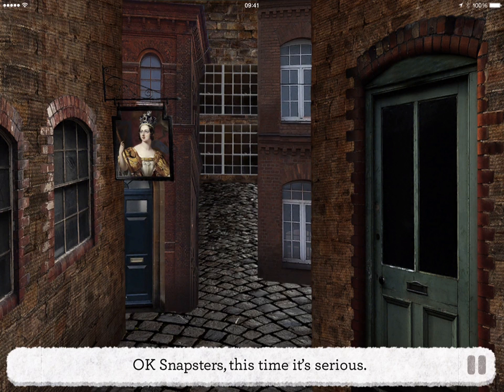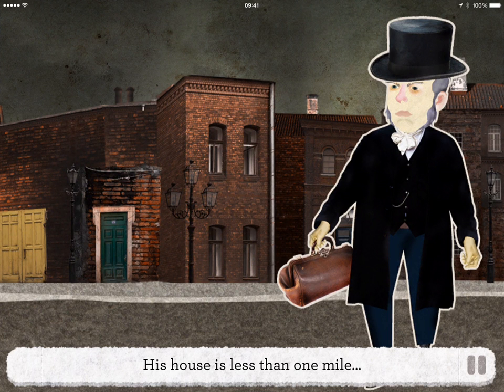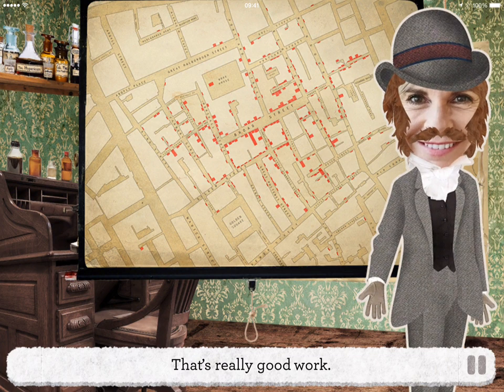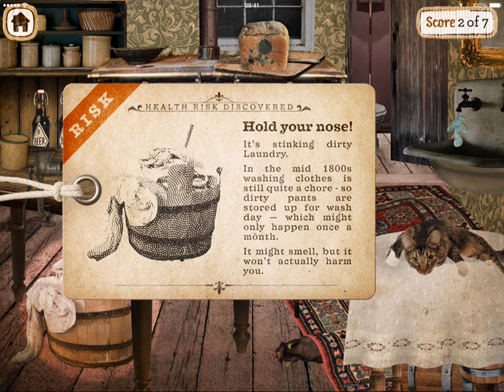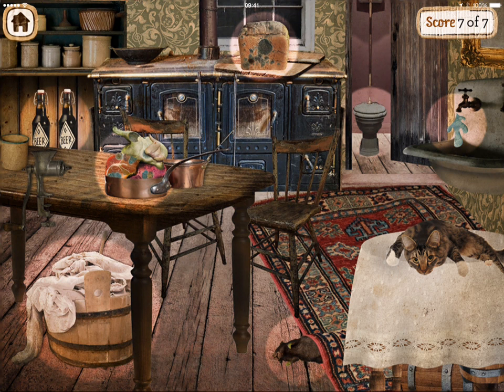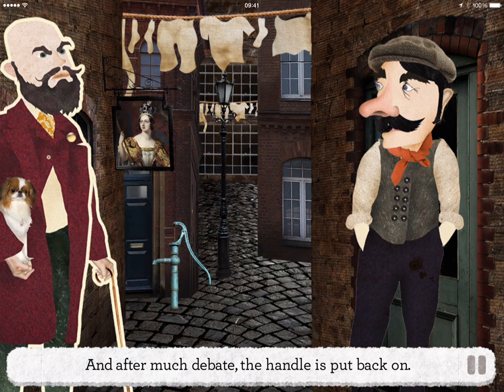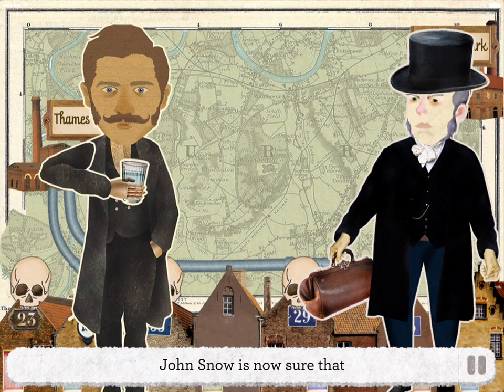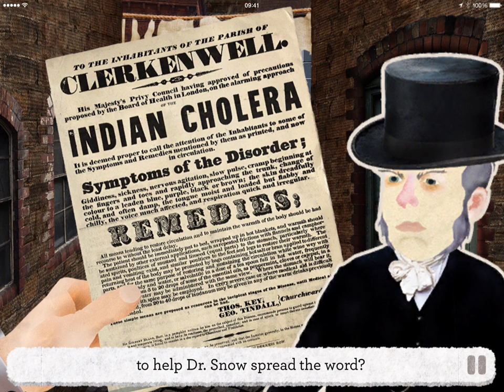Dr John Snow - Medical Detective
It's 1851, and there has been another outbreak of the disease cholera. Dr Snow needs your help to solve the mystery. Developed with the London Museum of Water and Steam and the kind support of the Wellcome Trust.

Create and share your own with Gingersnap - the shared adventure app for children and grandparents.